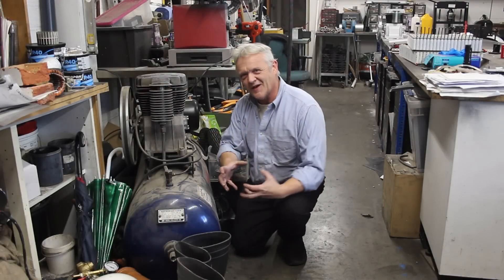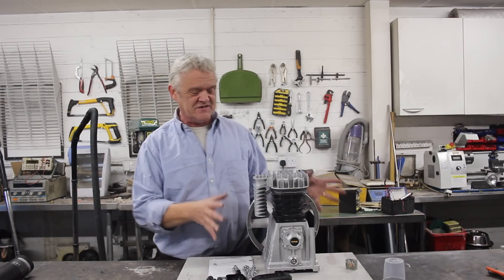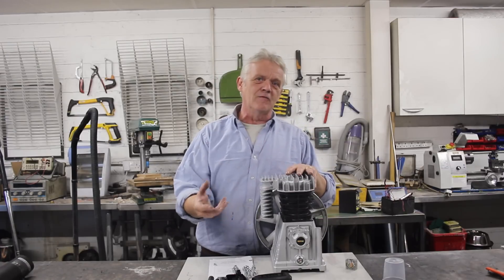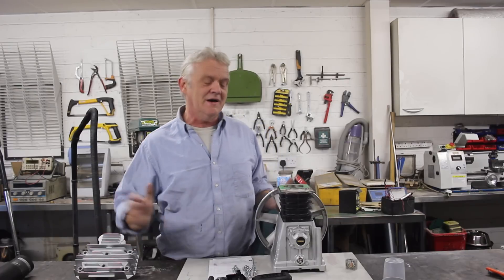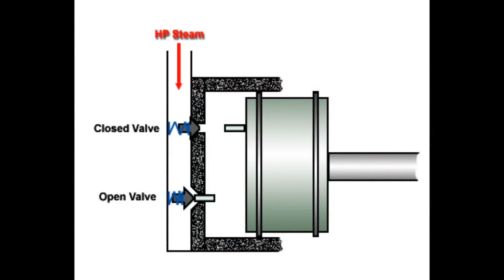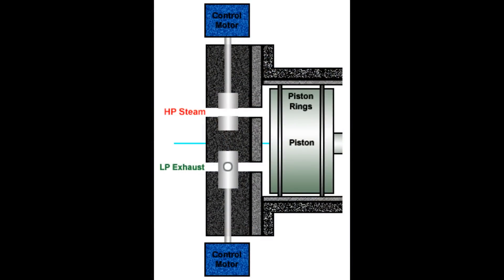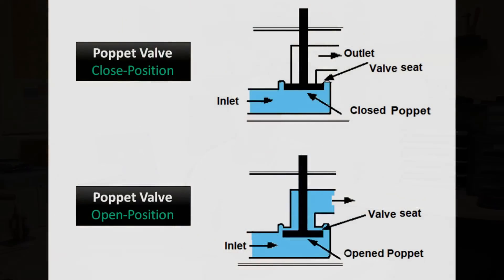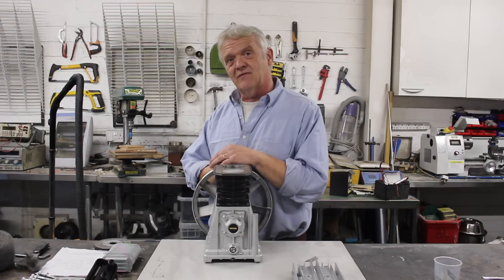1693 A DIY Multi Fuel Home Generator 2 - Changing One Type Of Engine Into Another Type Of Engine